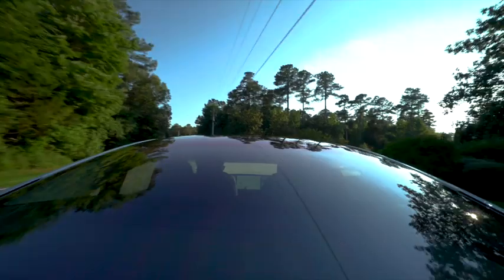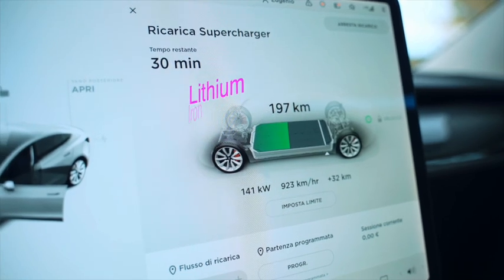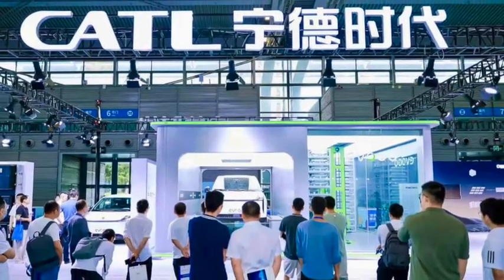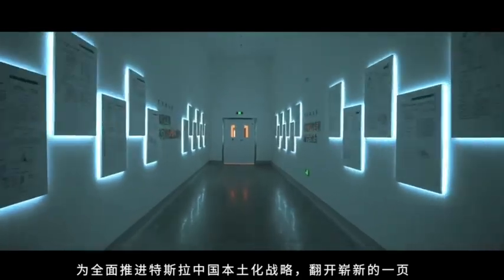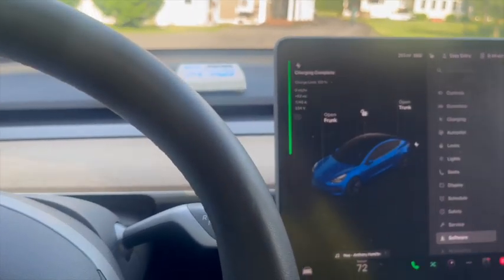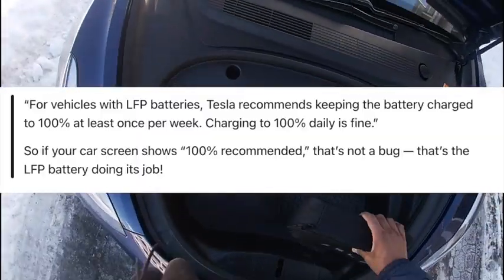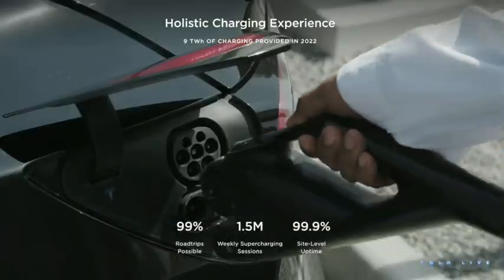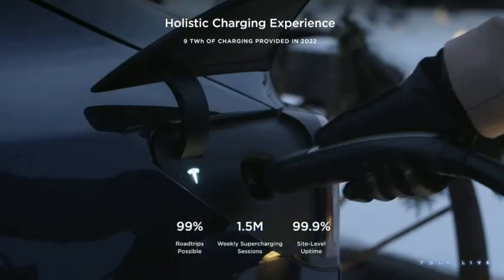Charge Tesla Model 3 LFP to 100% Daily? ✅ Here’s Why!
Can you safely charge your Tesla Model 3 Rear-Wheel Drive to 100% every day? The answer is ✅ YES — if your car uses an LFP (Lithium Iron Phosphate) battery.

In this video, I break down why charging to 100% daily is not only safe, but recommended for LFP batteries. We’ll talk about:

🔋 What makes LFP batteries different from standard lithium-ion
🚗 Why Tesla encourages 100% charging for Model 3 RWD
⚡ Daily charging tips to extend battery life and improve accuracy

This is a must-watch for new Tesla owners, especially if you're unsure about how high to set your charge limit.

➕ BONUS: I’ll share a quick look at what Tesla says in their official documentation.

👇 Have a question about your Tesla? Drop it in the comments — I respond!